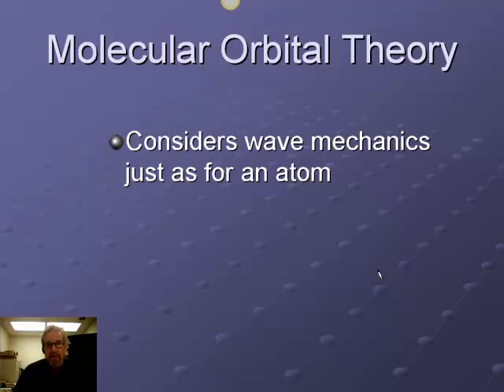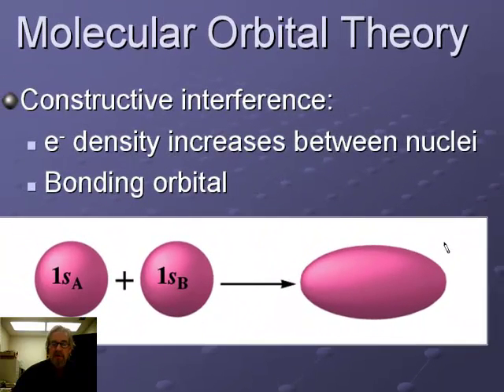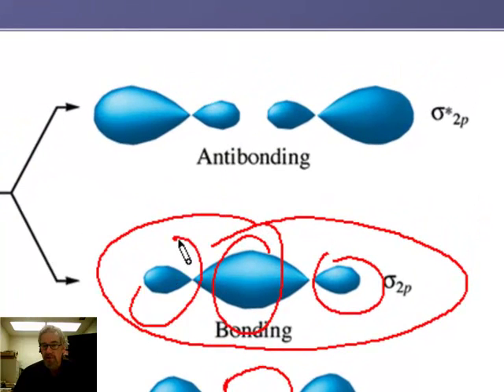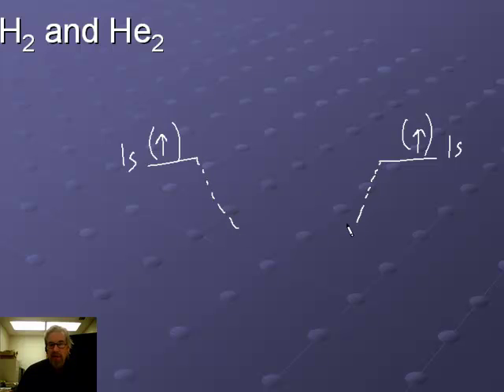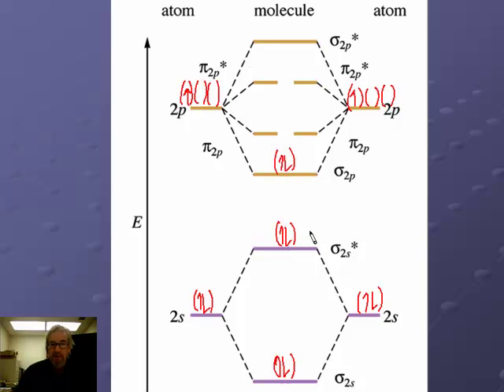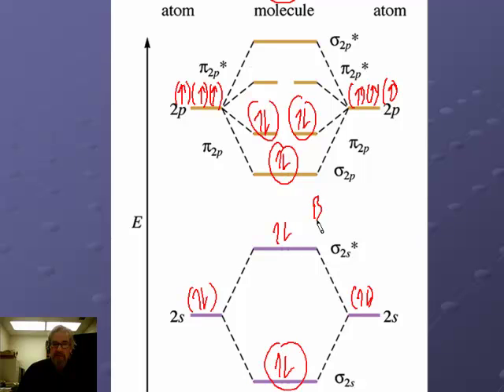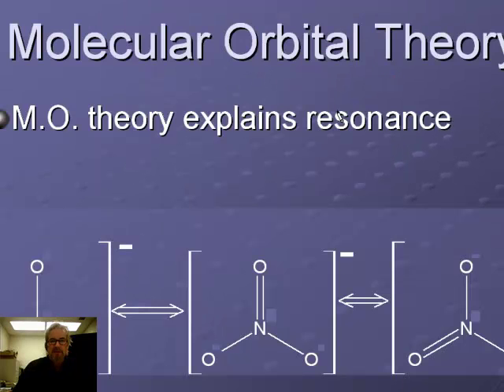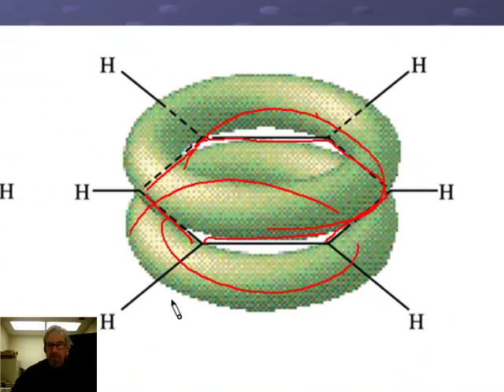ap_ch_9c_2.mp4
Video podcast to accompany Zumdahl Chapter 9, Part 3b for Dave Eckstrom's Hayward High School Advanced Placement Chemistry class.